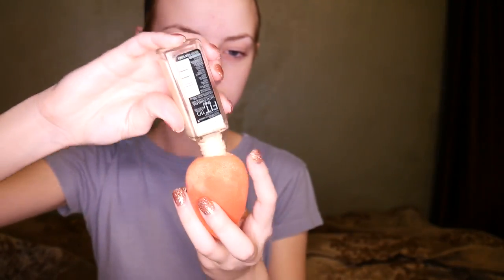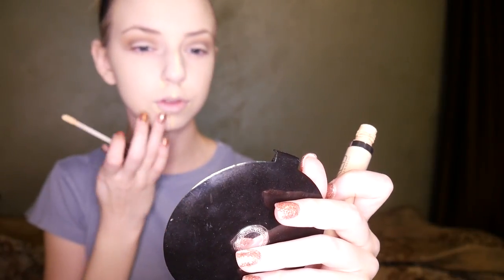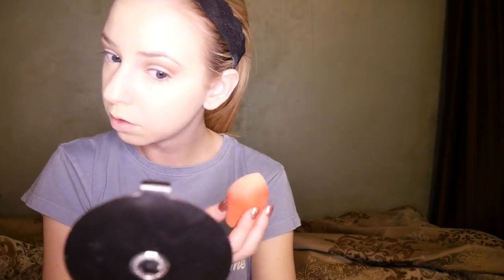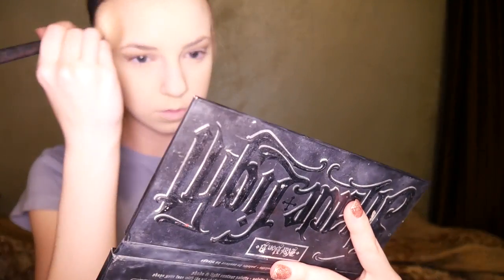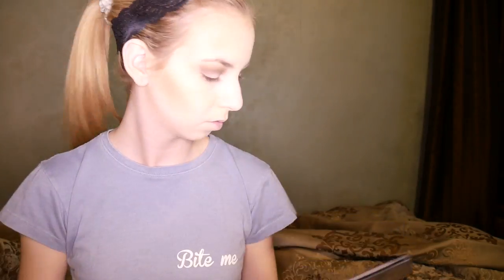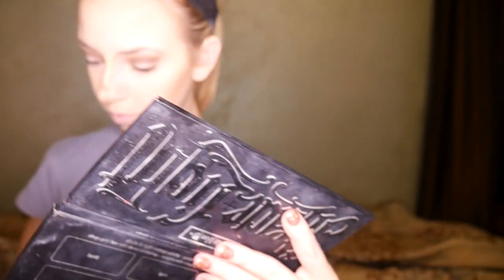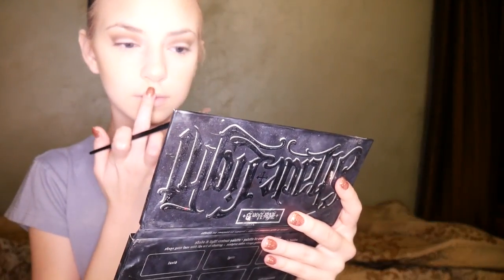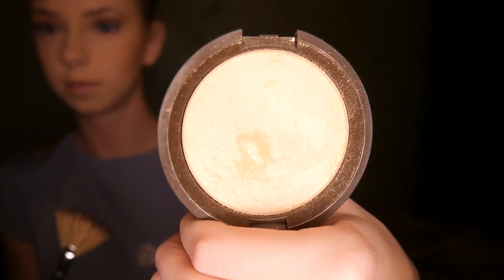Foundation & Contour Routine - Bailey Farmer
My every day routine of foundation, primer, powders, & contouring.
Please comment any requests! Feel free to tag me in any posts of looks you'd like me to recreate or posts of looks you have recreated from my videos!

Future videos:
-Eyeliner & mascara routine/tutorial
-Eye brow routine/tutorial
-Every day eyeshadow

Follow me on:
Instagram(Youtube)- @BaileyFarmerATX
Instagram (Personal)- @Bailey_Farmer_
Twitter(Youtube) - @BaileyFarmerATX
Twitter (Personal)- @BaileyFarmer
Phhhoto- @BaileyFarmerATX